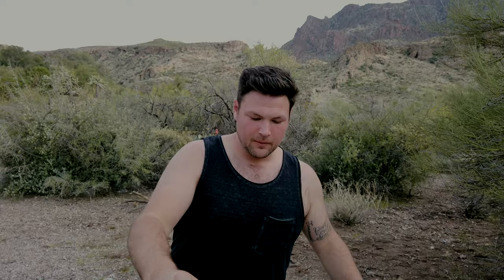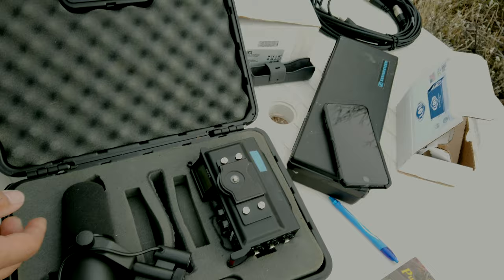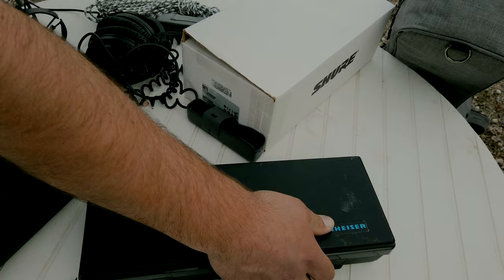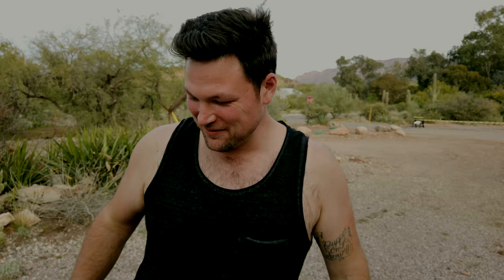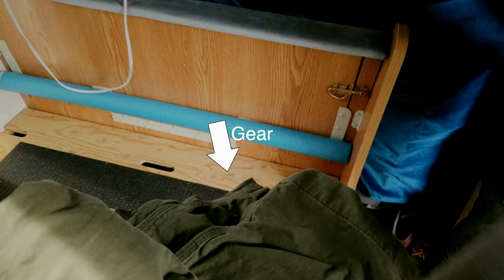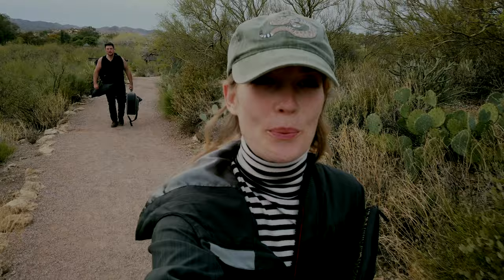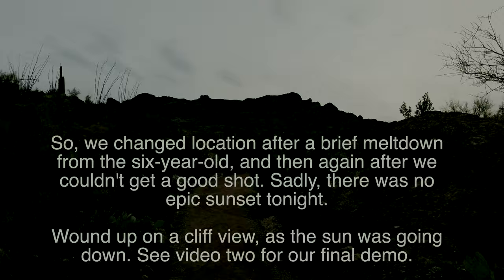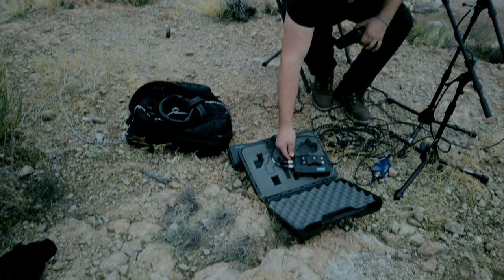Ian Flanigan - FlaniVan Tours - Episode #1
(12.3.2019) Our first attempt at a music video out in the Senoran Desert.